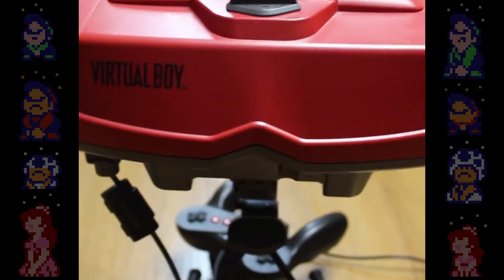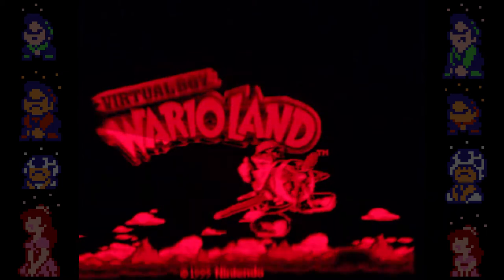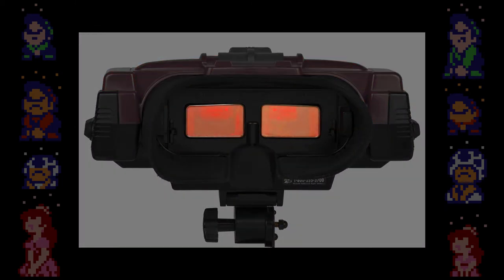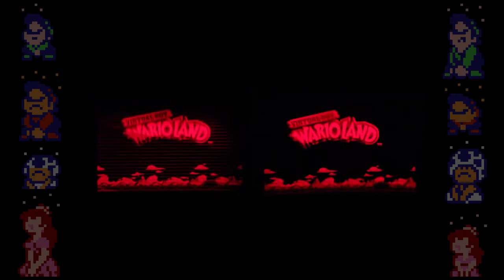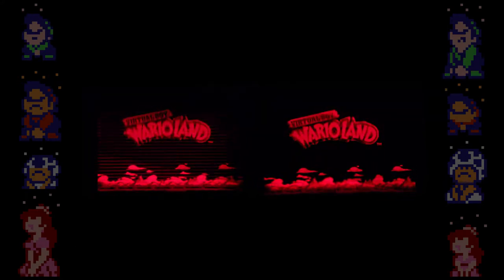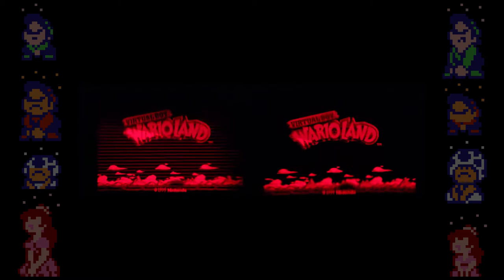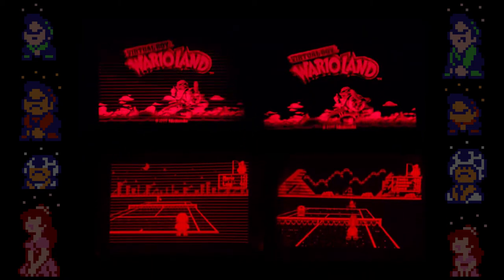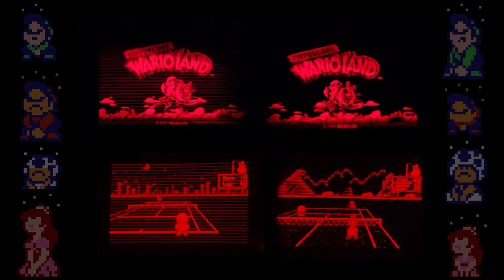The Virtual Boy's Display Issue - Real Game Facts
It is widely debated that this issue is the reason the Virtual Boy failed in market.

APRIL FOOLS! You know we couldn't resist doing at least ONE Non-Real Game Fact!

Gorilla Sprite is DK from Super Donkey Kong - Xiang Jiao Chuan, an NES bootleg game. Sprite was ripped by Manwich and found